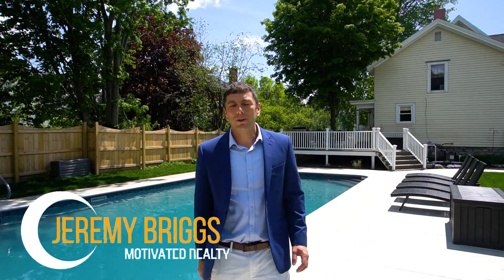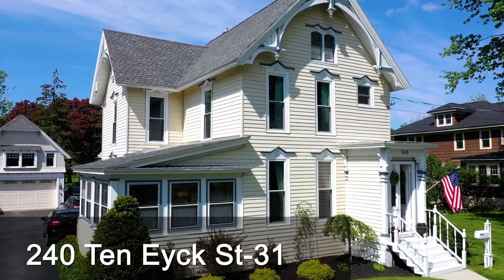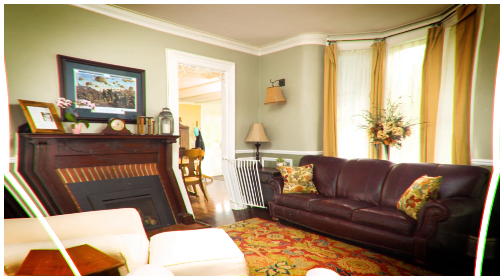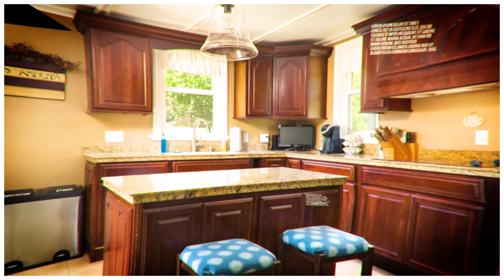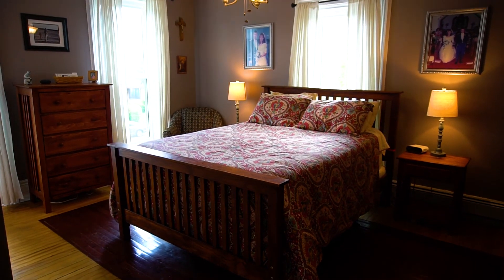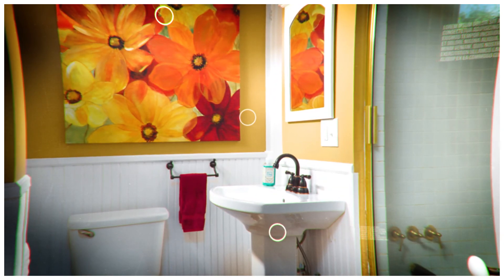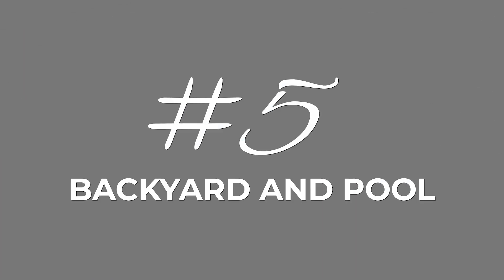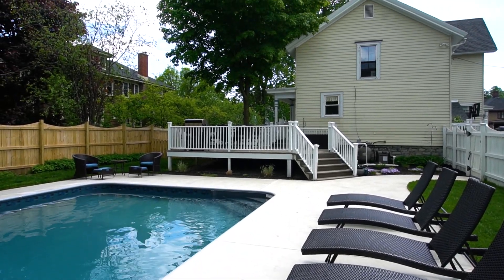240 Ten Eyck St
Beautiful home in a great location.  Modern updates while maintaining its classic style.  Heated pool in backyard with the feel of a resort.